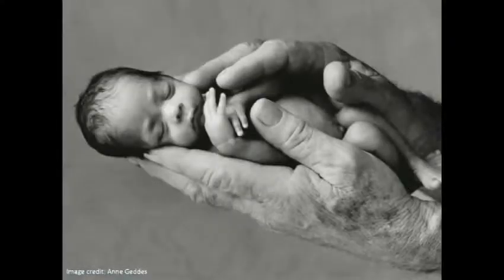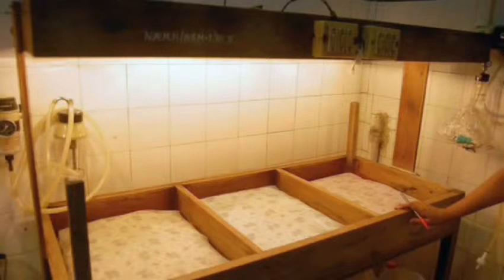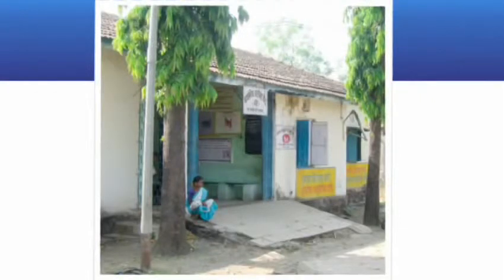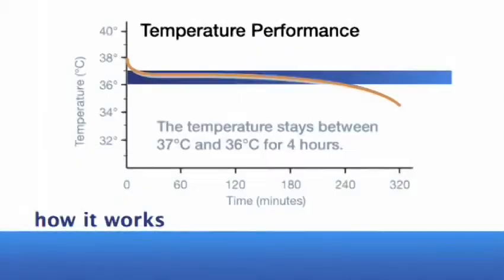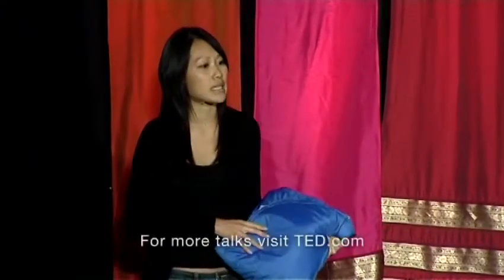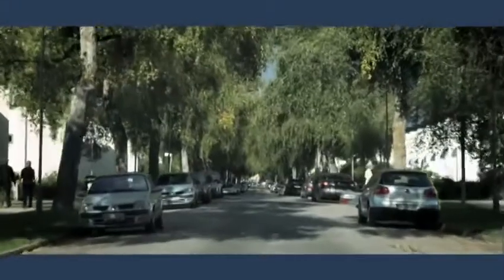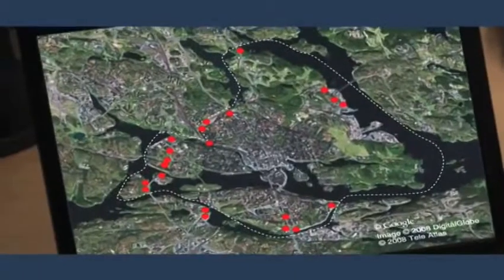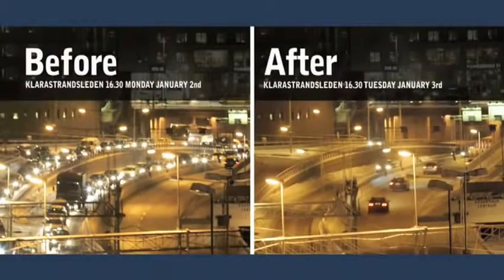Jane Chen A warm embrace that saves lives